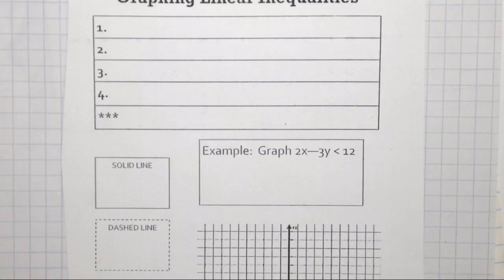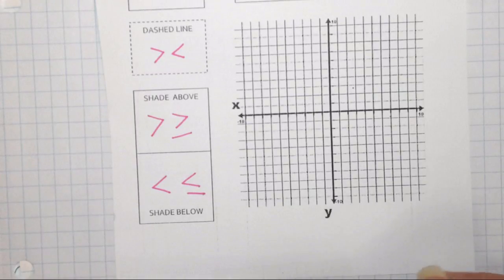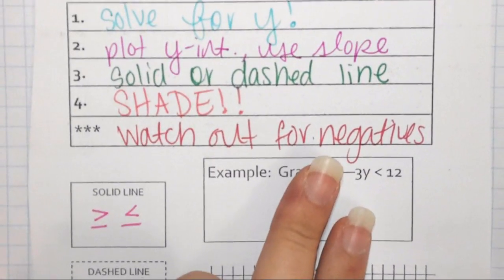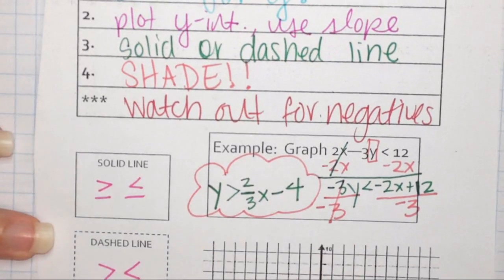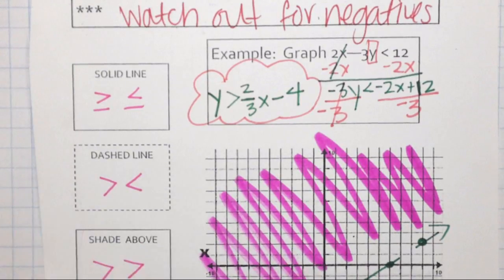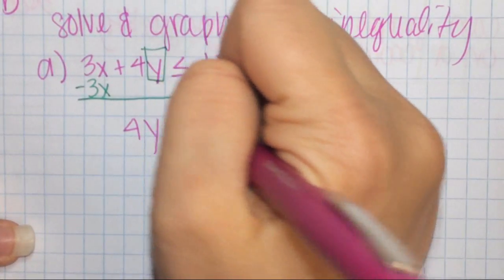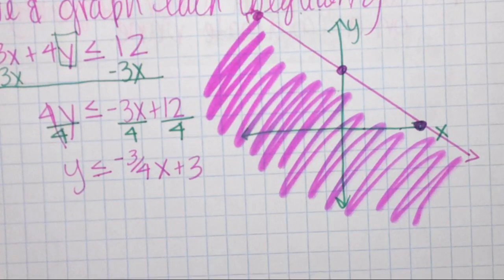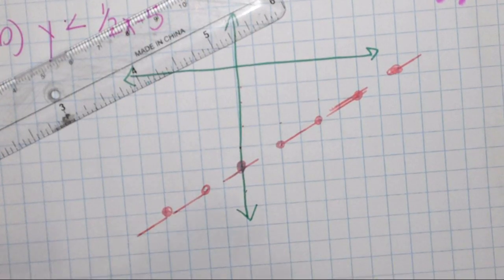12 6 17 6th